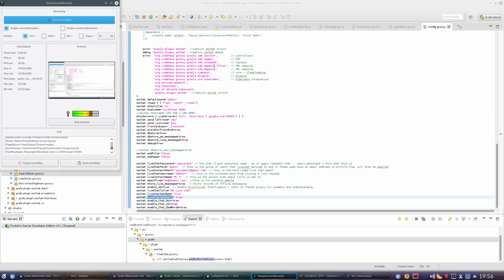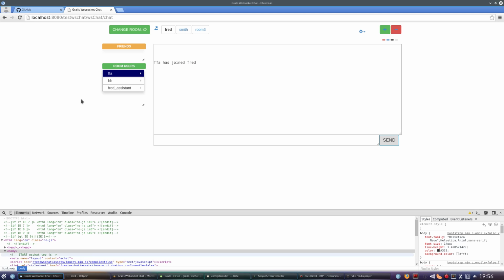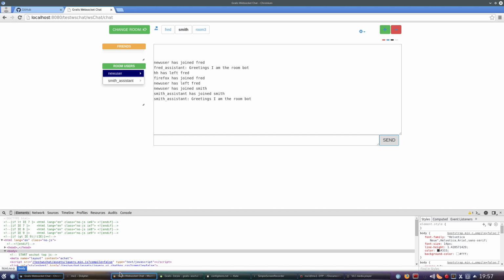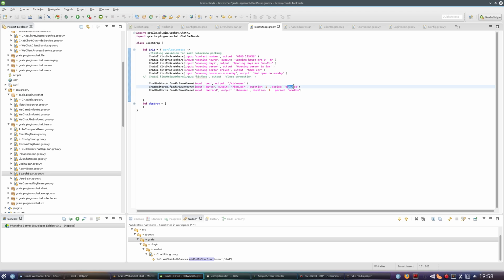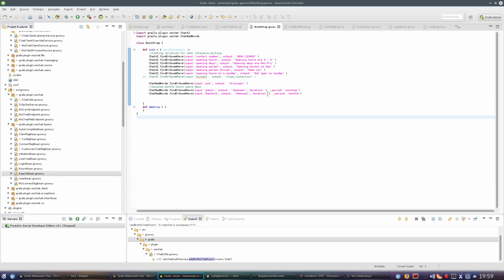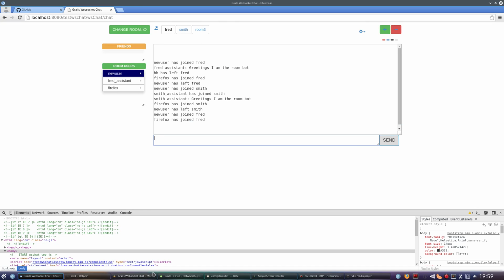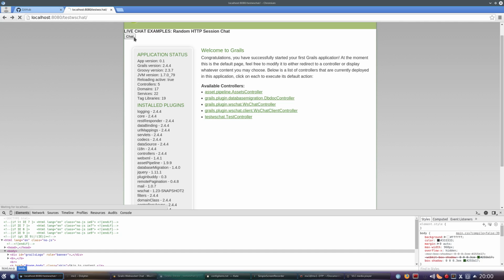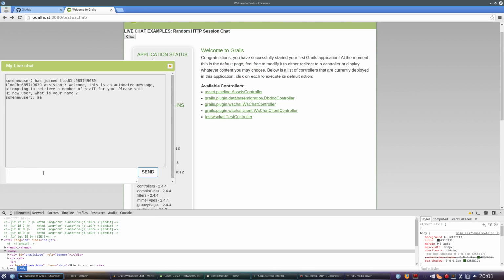grails wschat part 10 / 13 Chat room BOT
Added chat room bot with badword detection which can then be configured for your given action to kick ban a given user for their input.